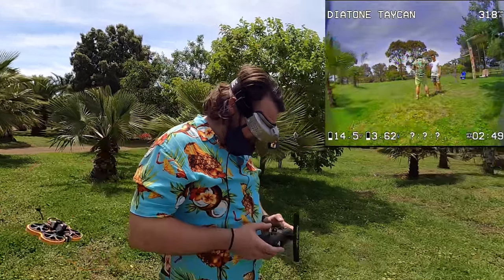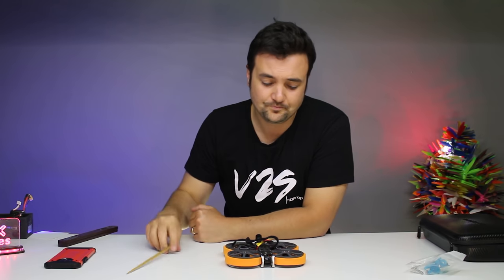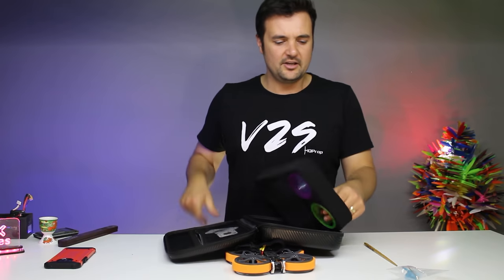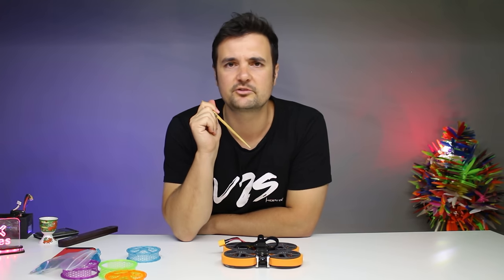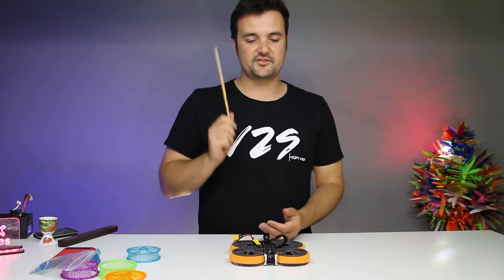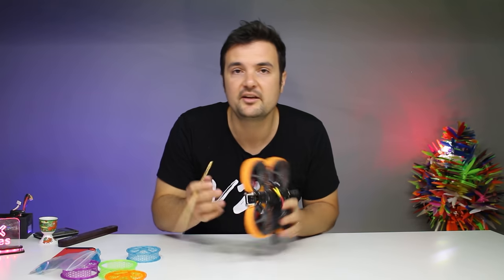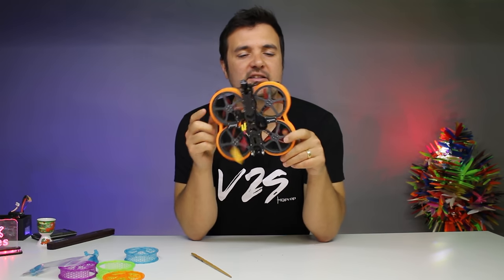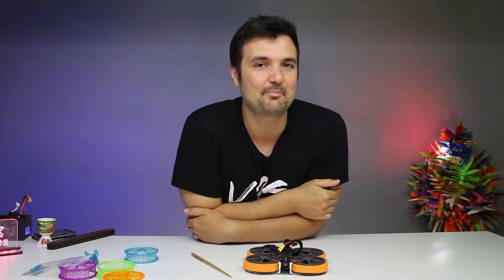$149 Absolute FPV bargain! Diatone Taycan 2.5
I didnt expect this to be so good. - Taycan 2.5 diatone fpv drone a safe, fun, awesome flying little drone. perfect for anyone who wants to do some filming and have a bit of fpv at the same time.